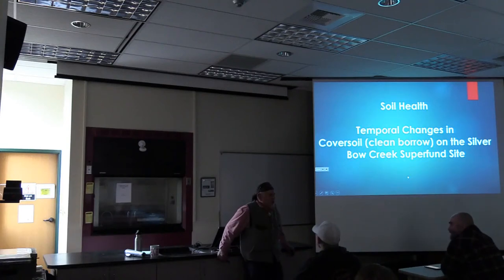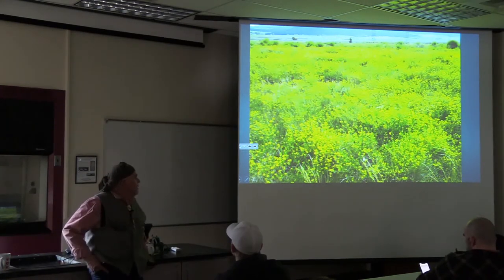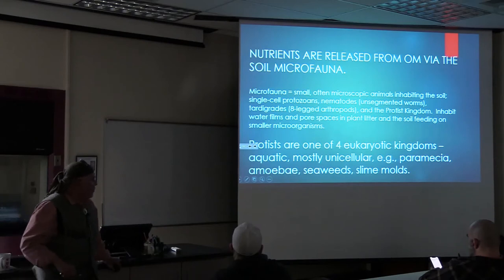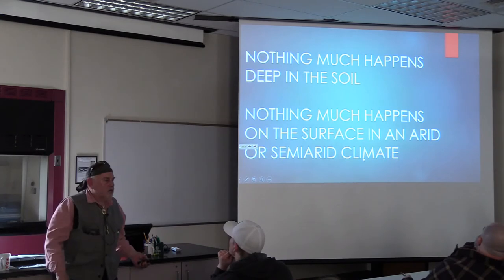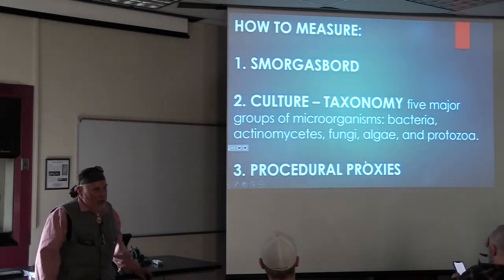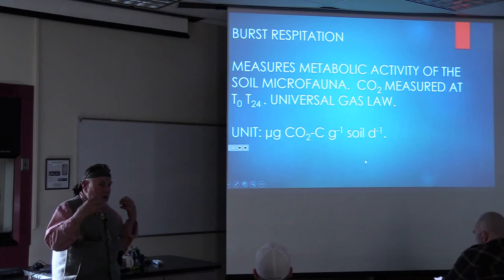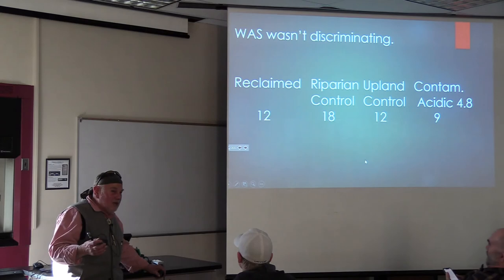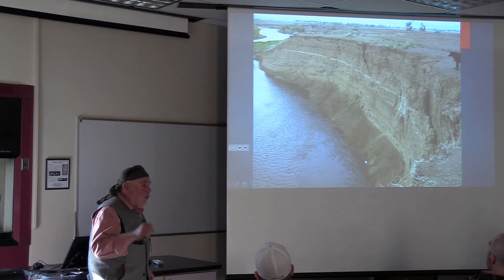Soil Health - Temporal Changes in Coversoil (Clean Borrow) on the Silver Bow Creek Superfund Site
Presentation by Richard Prodgers on March 11, 2020. Part of the Montana Tech Restoration Seminar lecture series.